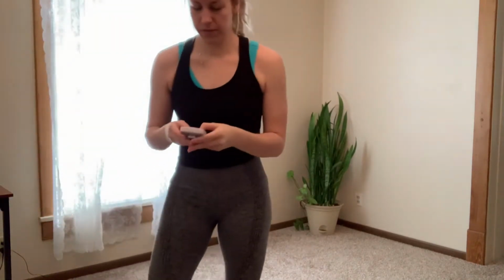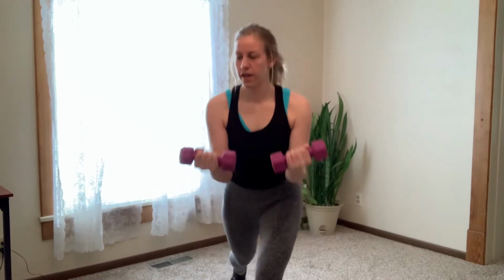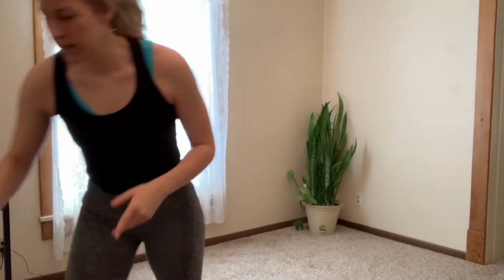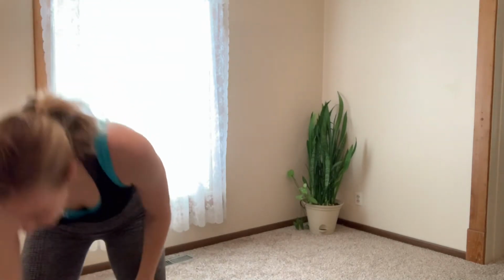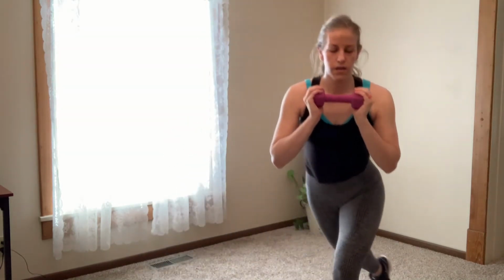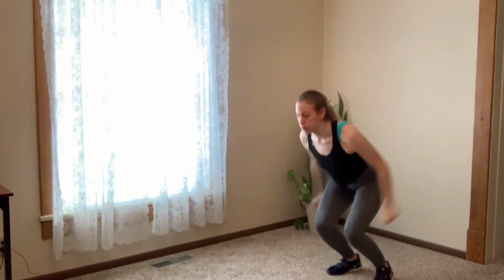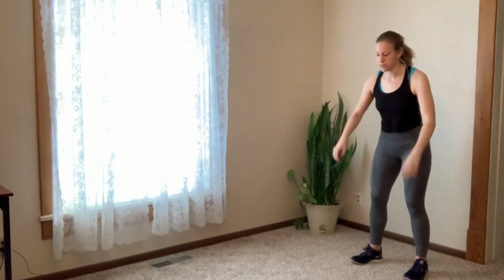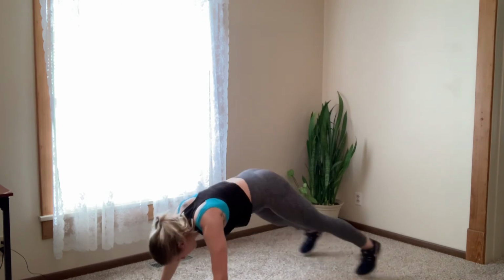DAY 14 // 28 DAY FITNESS WORD CHALLENGE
This is an intense 30 minute AMRAP workout!  You’ll need a set of dumbbells, water and a sweat towel.